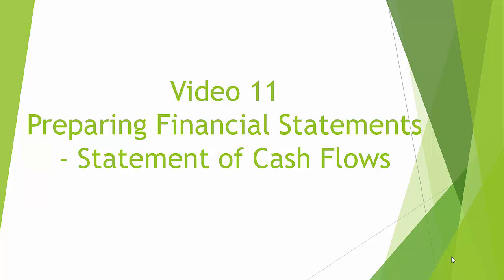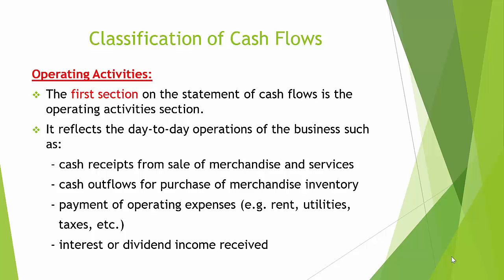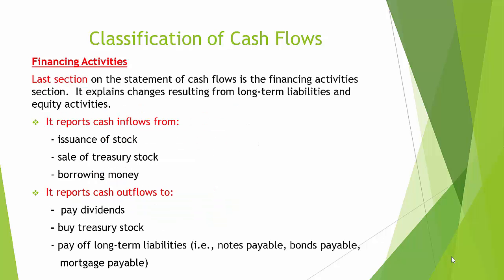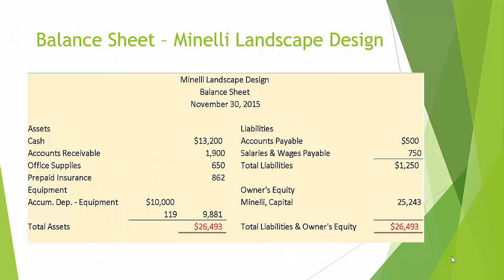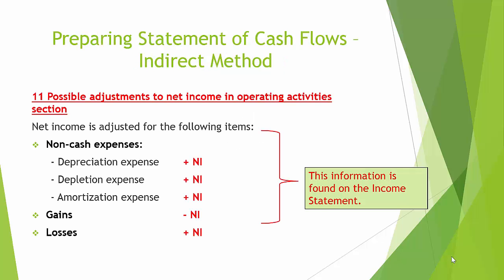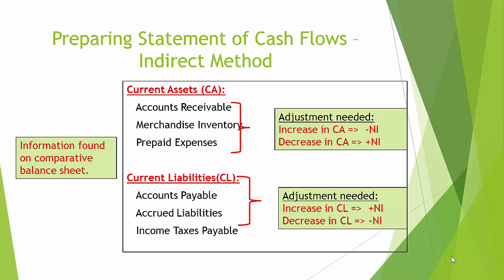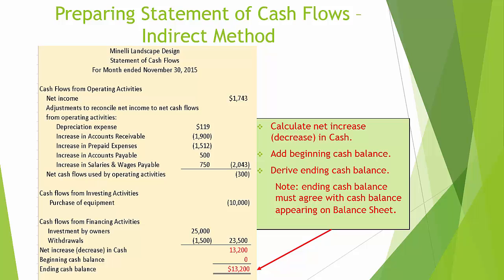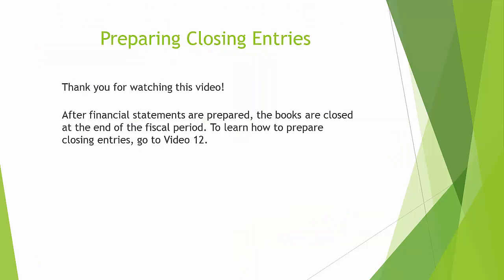video 11- Preparing Statement of Cash Flows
This video illustrates how to prepare a Statement of Cash Flows using the Indirect Method

Table of Contents:

00:00 - Introduction
00:08 - Purpose of Statement of Cash Flows
00:39 - Purpose of Statement of Cash Flows
01:07 - Classification of Cash Flows
02:43 - Preparing Statement of Cash Flows – Indirect Method
06:00 - Preparing Statement of Cash Flows – Indirect Method
08:42 - Preparing Statement of Cash Flows – Indirect Method
10:33 - Preparing Statement of Cash Flows – Indirect Method